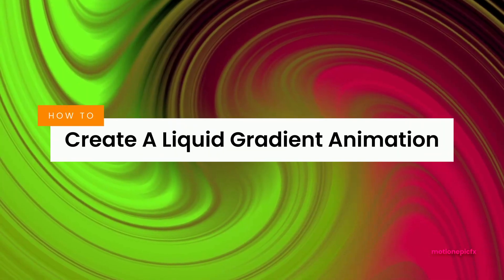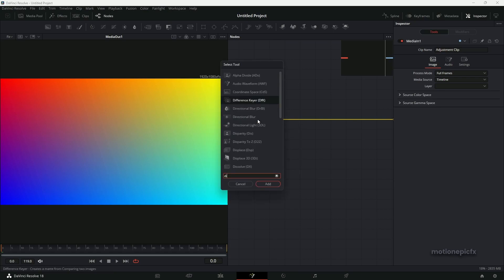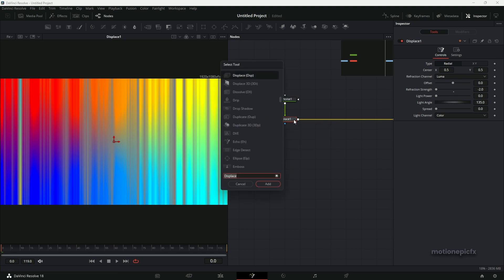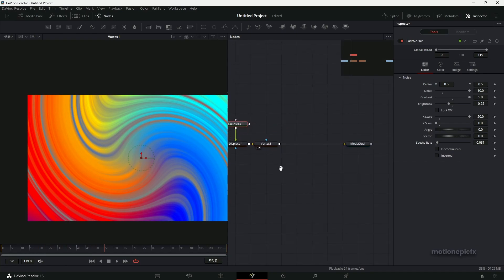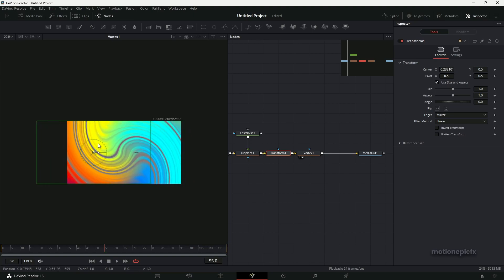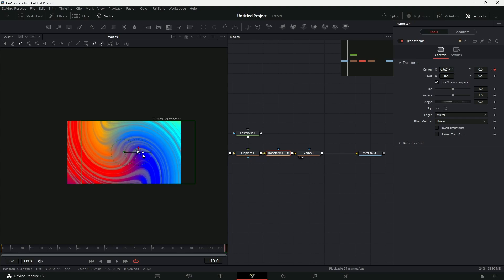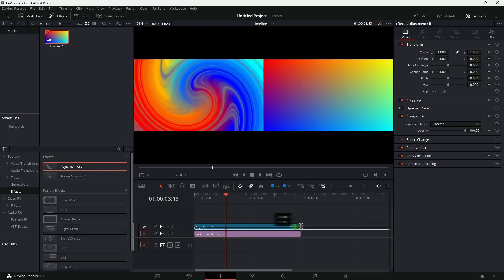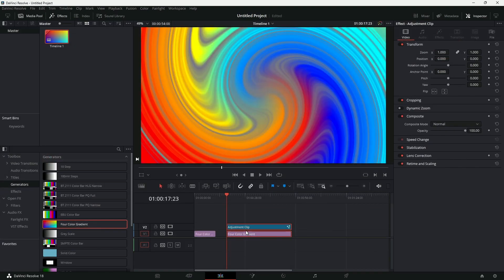Create Abstract Liquid Gradients - Davinci Resolve 18 Tutorial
In this tutorial video, you'll learn how to create beautiful and eye-catching abstract liquid gradient backgrounds in DaVinci Resolve. The step-by-step guide will walk you through the entire process of creating this stunning effect from scratch, using tools and techniques available within the software.